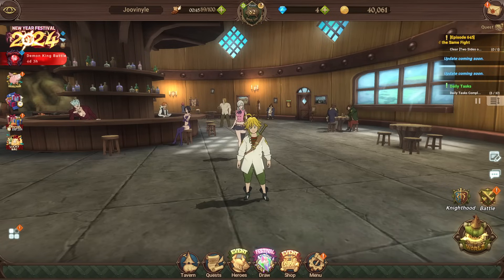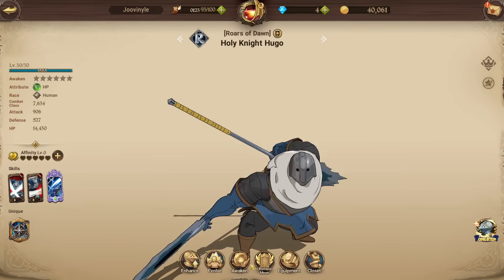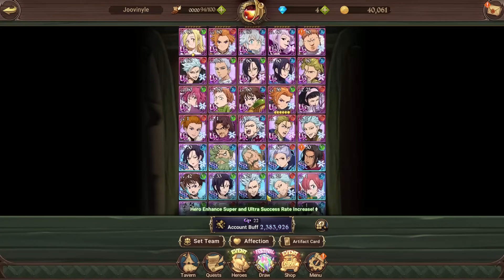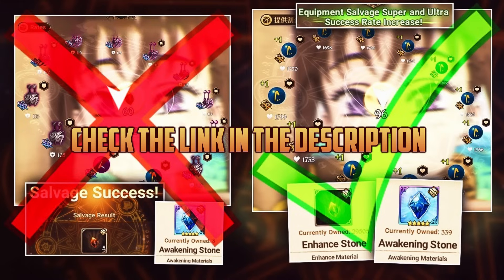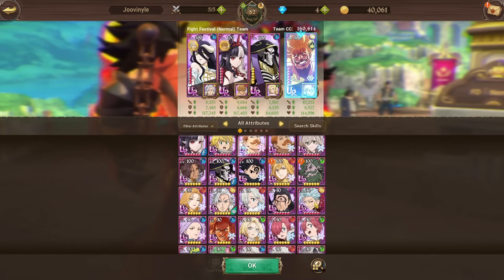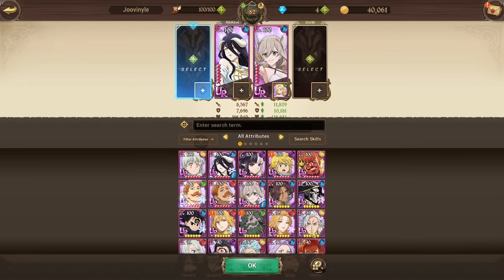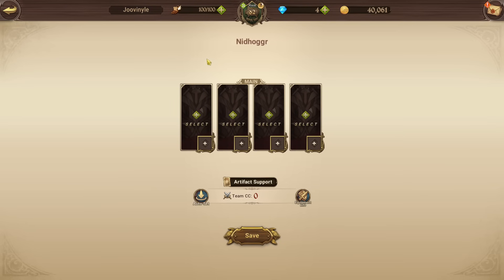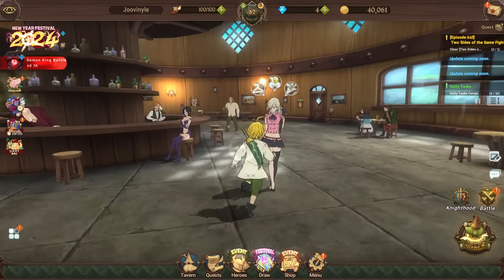How YOU Can Improve Your Account! Personal Account Review! PART 1 (Beginner Account) 7DS Grand Cross